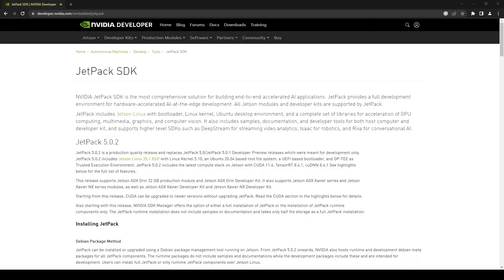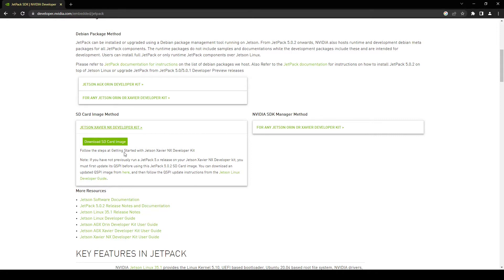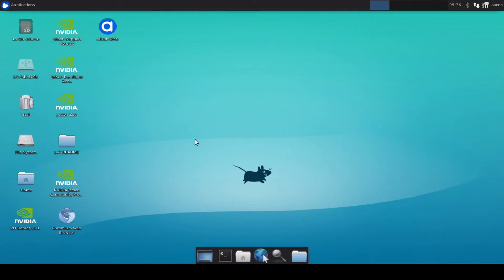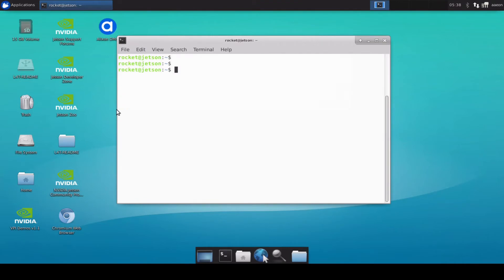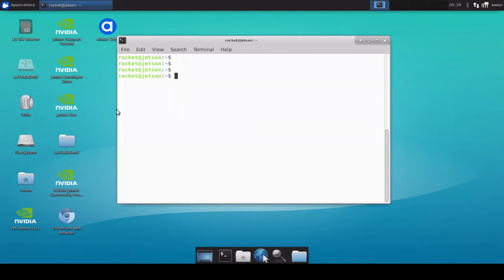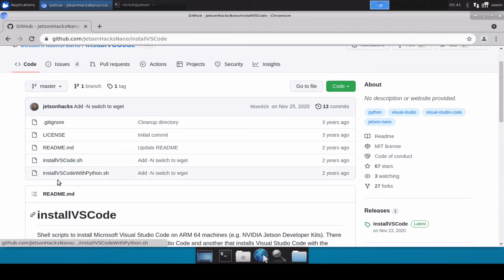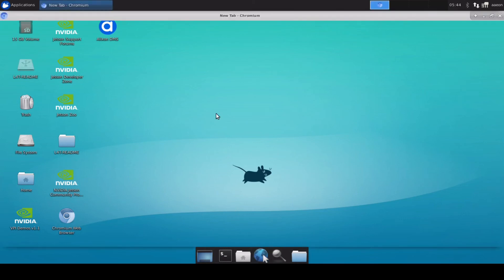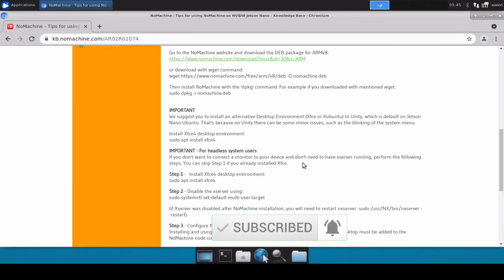Ep1 Introduction & Installation | Jetson Computer Vision | Jetson Nano | Python | Rocket Systems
This is the first video in Jetson Computer Vision Python series on jetsonnano. This series focuses mainly on how you can detect different types of objects in a frame like a person, cat, dog, airplane, car, bus, etc. In this video, we are going to study about how we can setup our development environment and how we can install python and its required library packages in order to get started with the project.